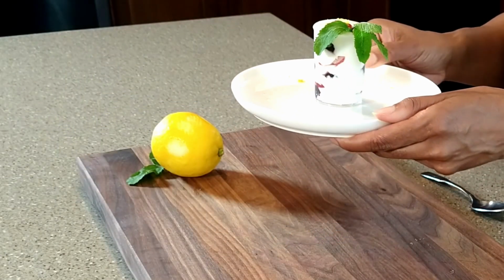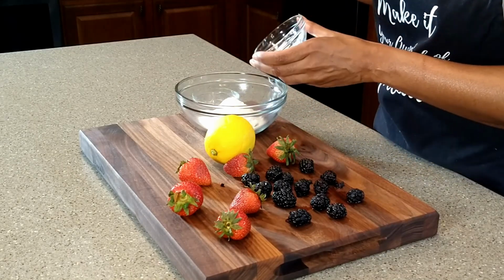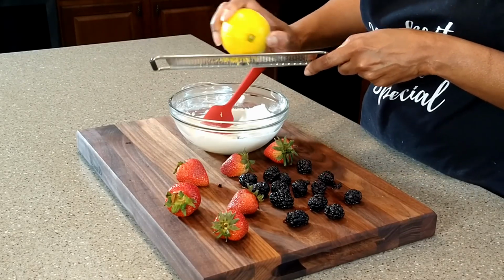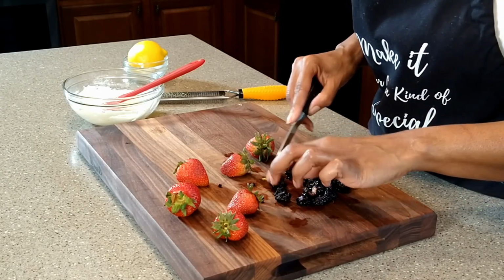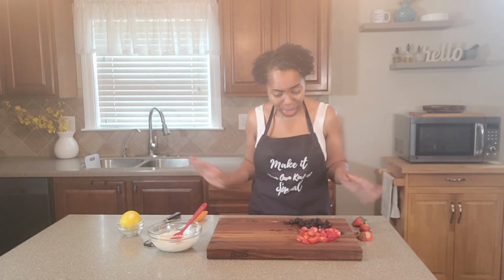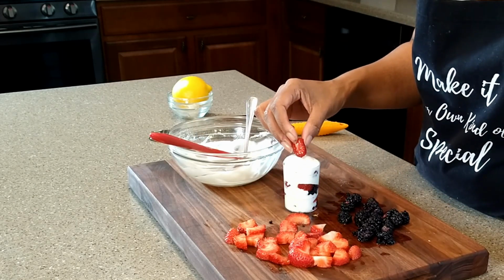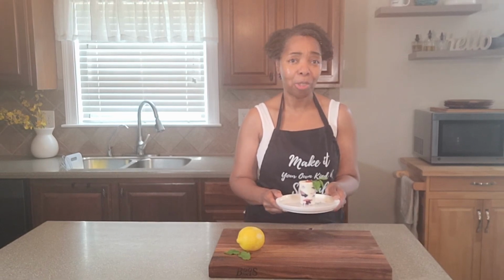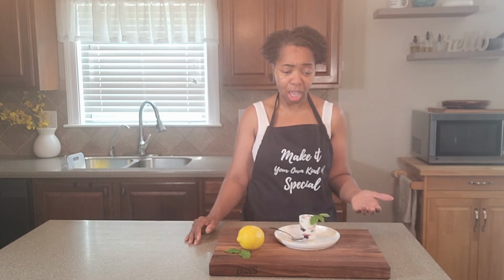Mixed Berry Parfait Recipe| No Bake Dessert Cups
Fresh berries, the tang of lemon and creamy cottage = a Very Berry Delicious Parfait. It's low carb, high protein, no bake and requires just a few ingredients, including my current go to, Cottage Cheese.  This Delicious summer dessert takes minutes to prepare.  No baking and no fuss!  Another low carb recipe that you can use whether you are following a low carb diet or not. Give it a try and let me know if you Love it too! Ingredients and Products Used Below.⬇⬇⬇⬇⬇⬇⬇⬇⬇⬇⬇⬇⬇

Ingredients:
2.5 tbl cottage cheese
1 tbl vanilla protein powder
1 - 2 tsp sweetener of choice
2 -3 strawberries
4 - 5 blackberries
lemon zest
mint to garnish

Products Used (amazon):
wood cutting board
mixing bowls
isopure protein
allulose sweetener
silicone spatula
wood plates
salad plate
mini dessert cups